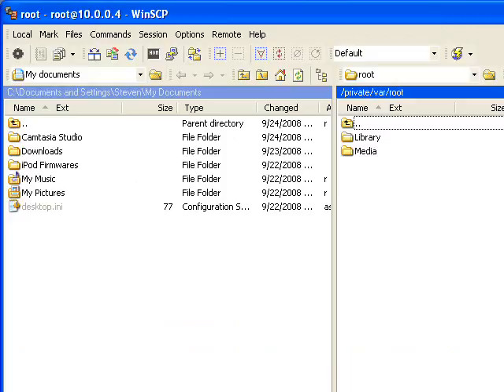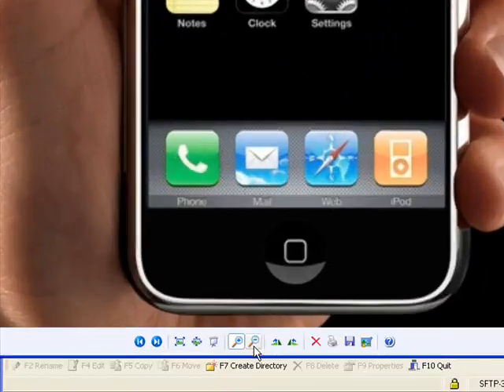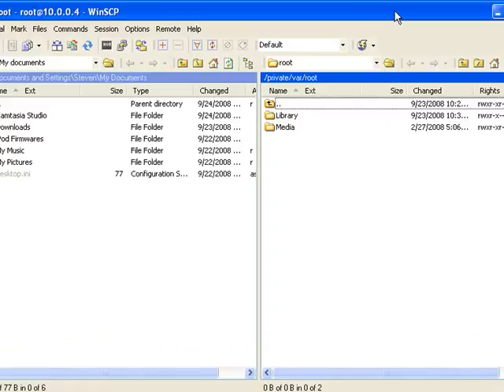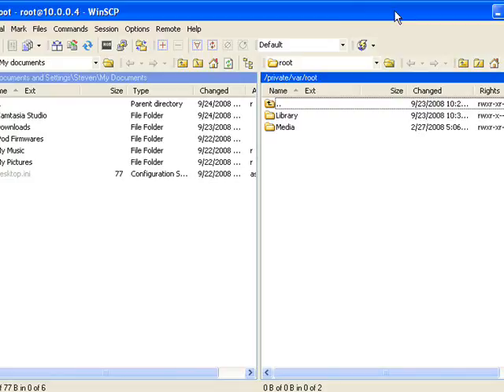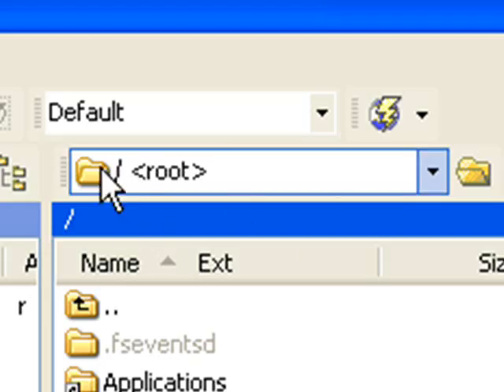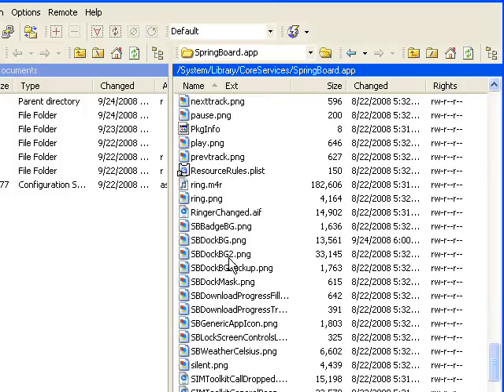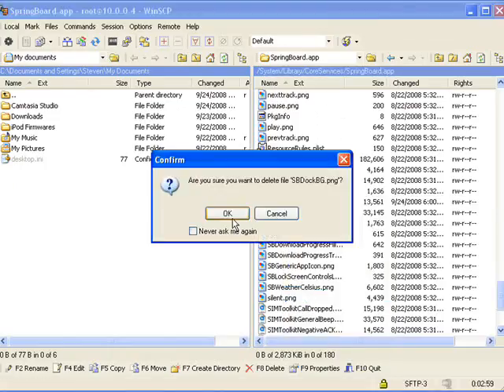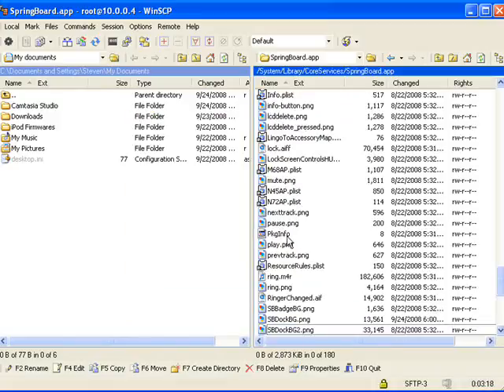Custom Dock on any 2.0 Firmware Tutorial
This will work with 2.0.1, 2.0.2, 2.1, and 2.0. If you are interested in my dock send me a PM and I'll give it to you.